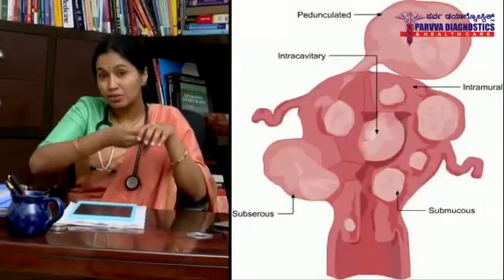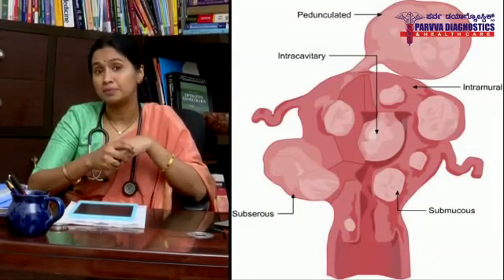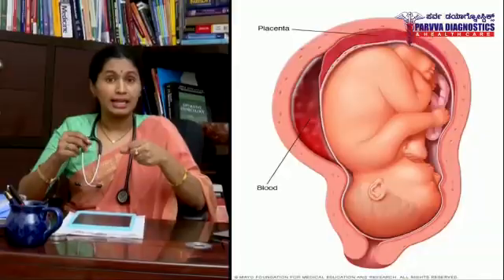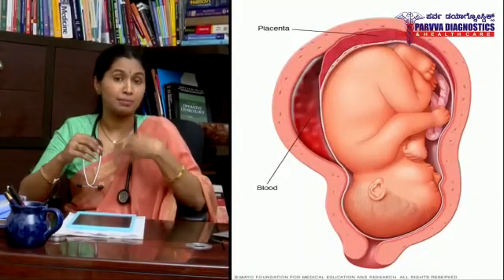Fibroid in pregnancy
What are the effects of fibroid on pregnancy?

Most women will experience no effects from fibroids during their pregnancy. However, a 2010 review suggests 10 to 30 percent of women with fibroids develop complications during pregnancy. Researchers note the most common complication of fibroids during pregnancy is pain. It’s seen most often in women with fibroids larger than 5 centimeters who are in their last two trimesters.

Fibroids may increase your risk for other complications during pregnancy and delivery. These include:

Fetal growth restriction. Large fibroids may prevent a fetus from growing fully due to decreased room in the womb.

Placental abruption. This occurs whenthe placenta breaks away from the uterine wall because it’s blocked by a fibroid. This reduces vital oxygen and nutrients.

Preterm delivery. Pain from fibroids may lead to uterine contractions, which can result in an early delivery.

Cesarean delivery. It is estimates women with fibroids are six times more likely to need a cesarean delivery (C-section) than women who don’t have these growths.

Breech position. Because of the abnormal shape of the cavity, the baby may not be able to align for vaginal delivery.

Miscarriage. Research notes the chances for miscarriage are in women with fibroids.

What are the effects of pregnancy on fibroids?

The majority of fibroids don’t change in size during pregnancy, but some do. In fact, uterine fibroids may grow in the first trimester, according to a 2010 review. Fibroid growth is possibly influenced by estrogen, and estrogen levels rise during pregnancy.

For details or any questions call you on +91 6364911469